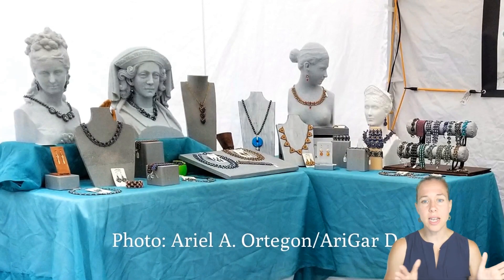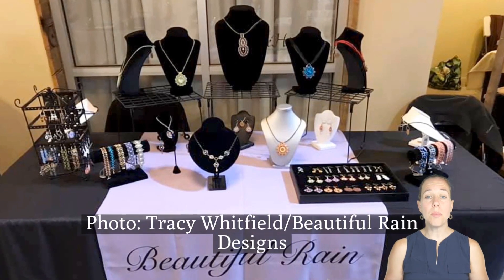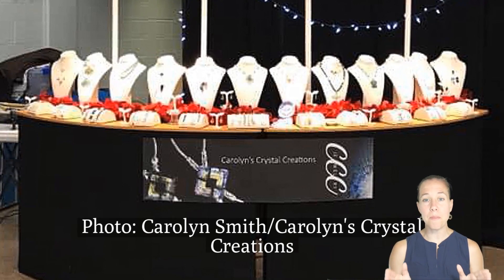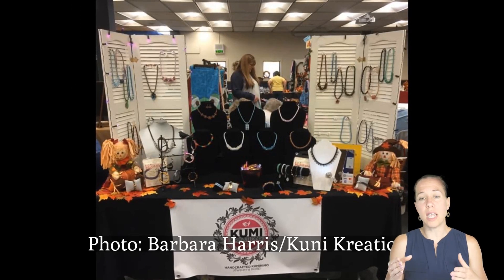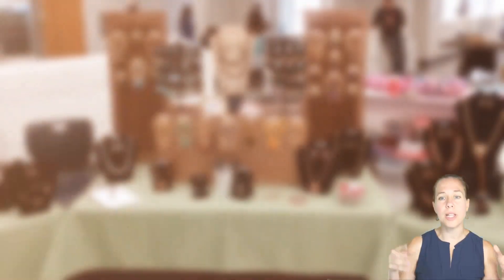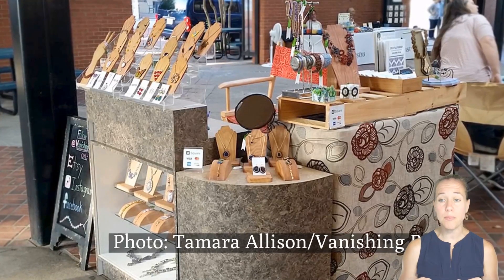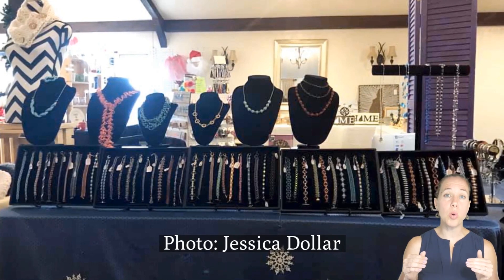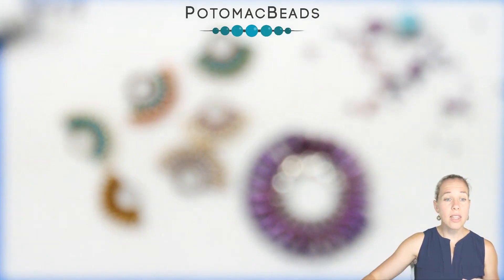Setting Up Your Craft Show Display - Better Beaders Episode 49 by PotomacBeads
In this episode of Better Beaders, Allie talks the essentials needed for setting up a jewelry display at shows and also goes through a slideshow from members of PotomacBeads'  Beading & Jewelry Making Facebook group. This is amust see for anyone considering selling their jewelry at craft shows!